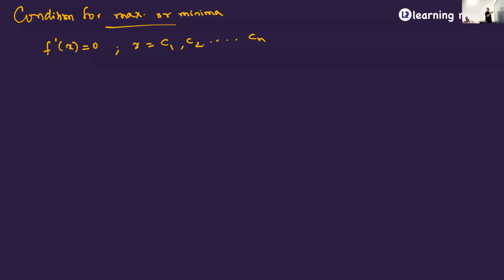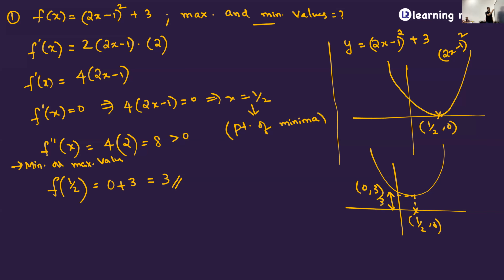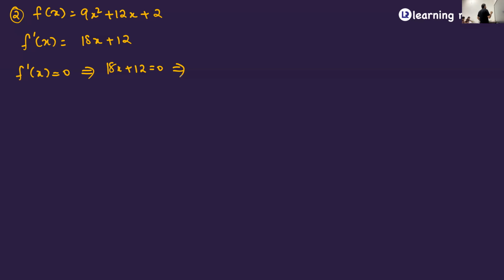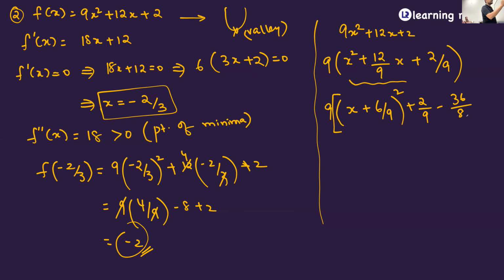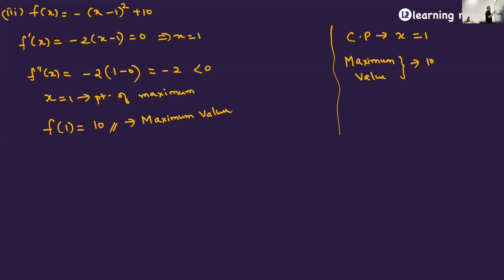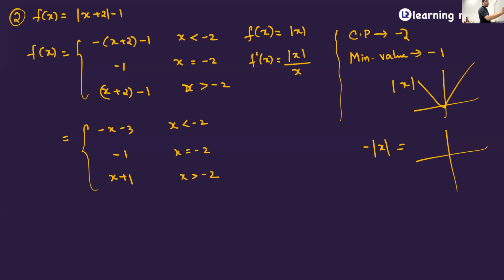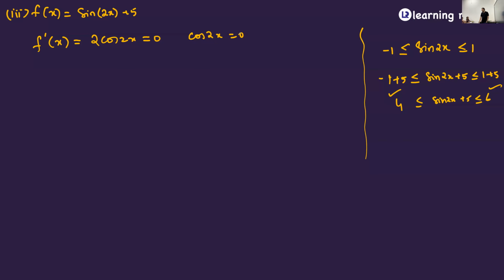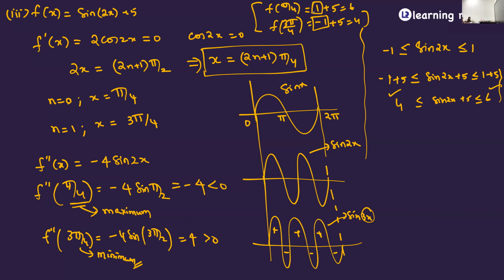XII Math 27th june